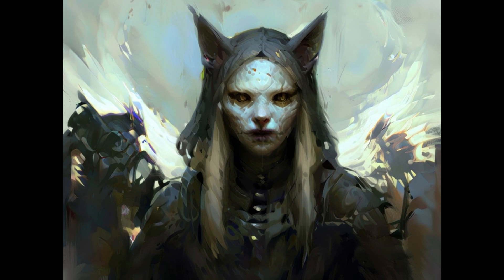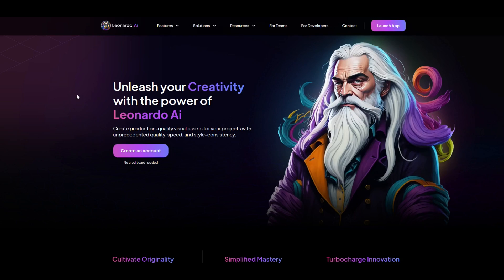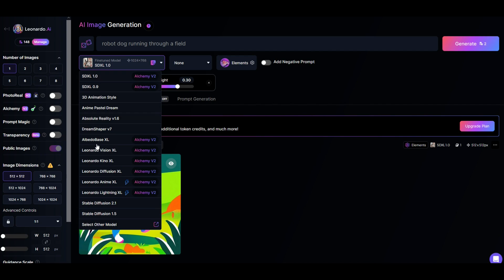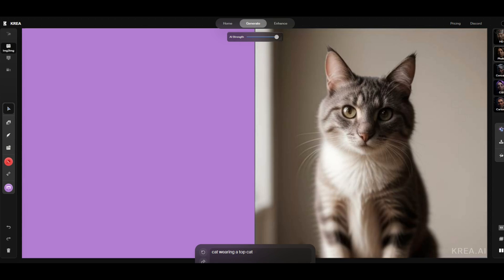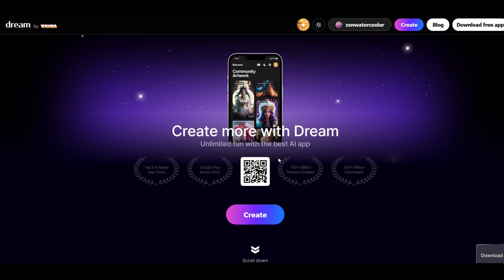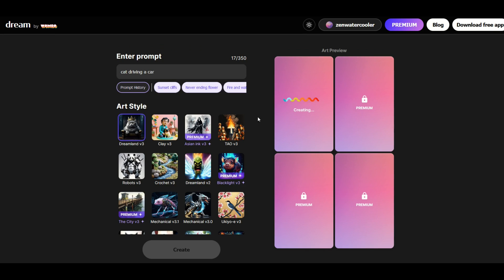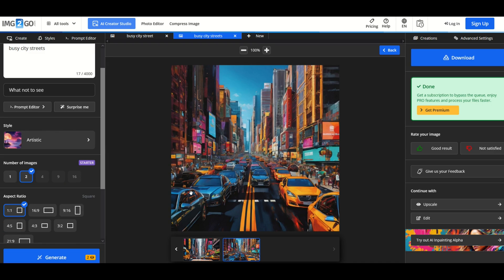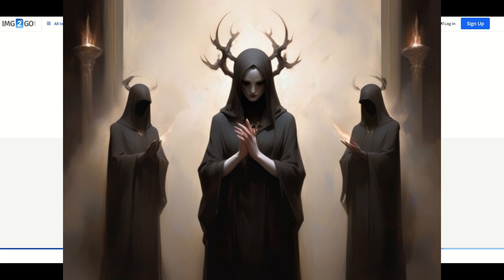5 COMPLETELY FREE AI Tools for 2024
If you like designing graphics using artificial intelligence and don't want to spend any money - here are 5 great AI tools that are completely free. AI-generated images can be a great option for print on demand, graphic design, selling digital downloads, social media and all sorts of personal and commercial crafting projects.